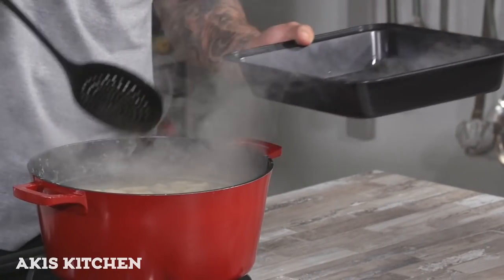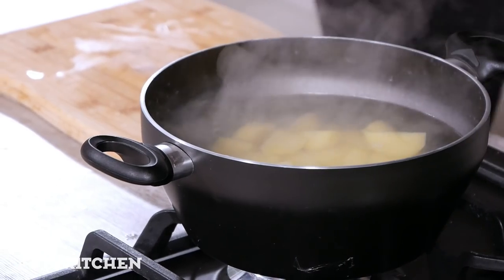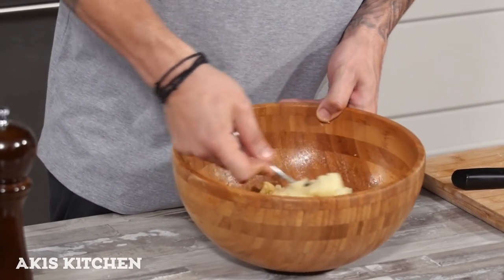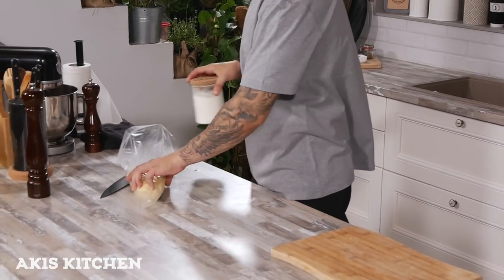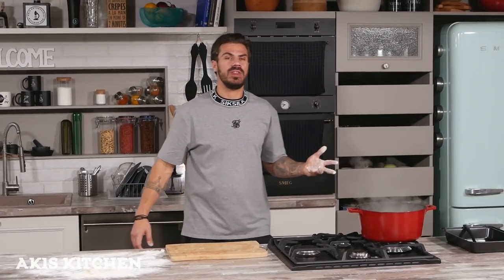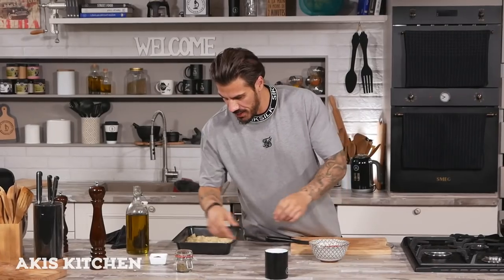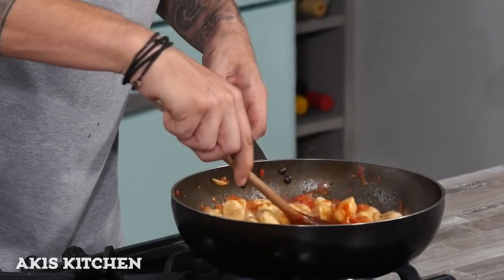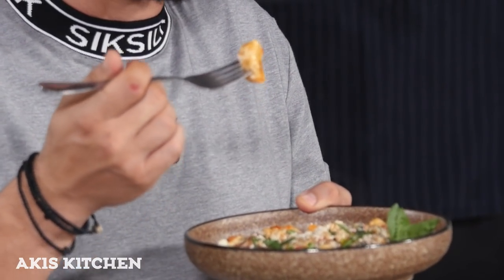Homemade Gnocchi with Tomato Sauce | Akis Petretzikis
With this easy recipe you will learn how to make homemade gnocchi with tomato sauce from scratch like a pro! These light, airy and soft potato gnocchi are served with a delicious and aromatic tomato sauce and feta cheese for a light and super tasty dish that everyone will love!

Chef: Akis Petretzikis
Director: Leonidas Pelivanidis
Production: Akis Petretzikis Ltd.

Featured Partners: Mary-Rose Andrianopoulou, Katerina Vasilakopoulou, Markos Papakonstantinou, Anna-Maria Volanaki, Lefteris Antoniou, Giannis Borompokas, Artemis Tsipi, Martha Angelopoulou, George Athanassiadis, Valia Athanasopoulou